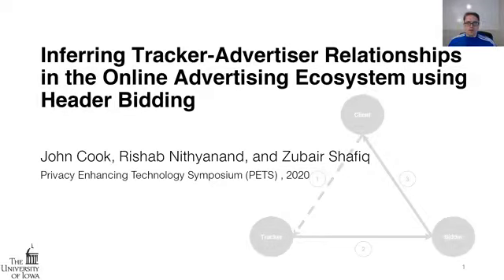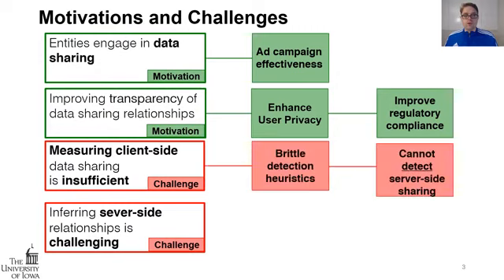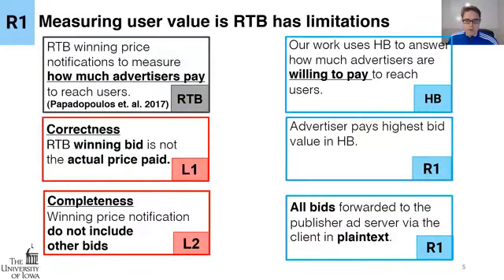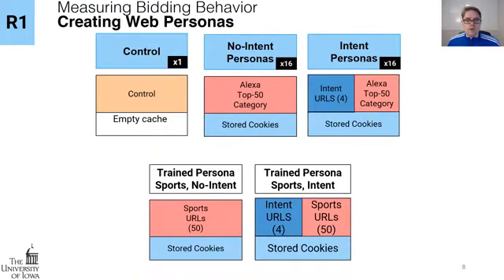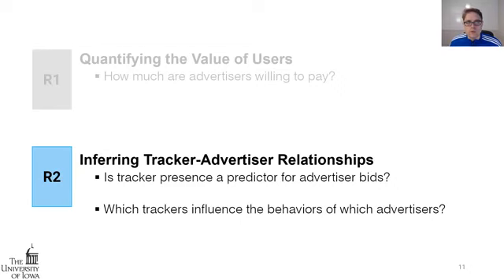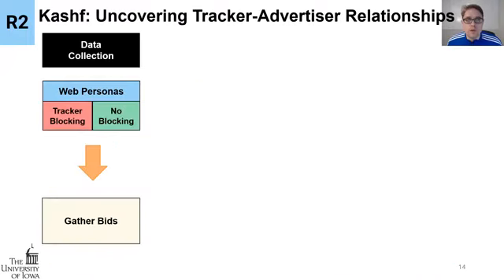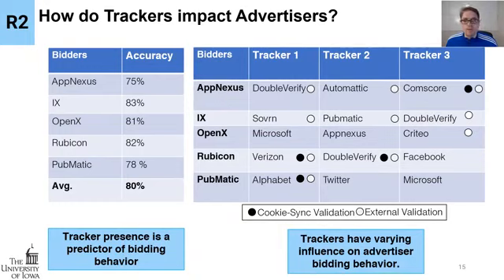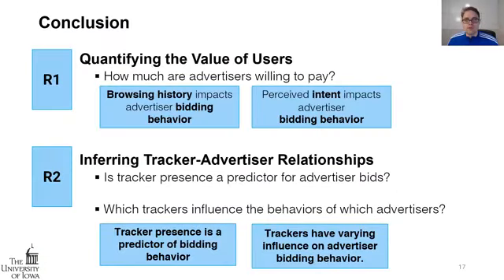Inferring Tracker Advertiser Relationships in the Online Advertising Ecosystem